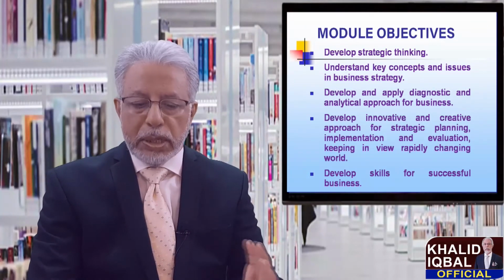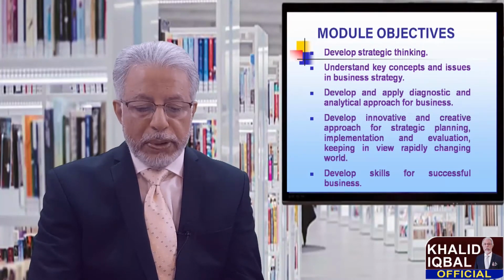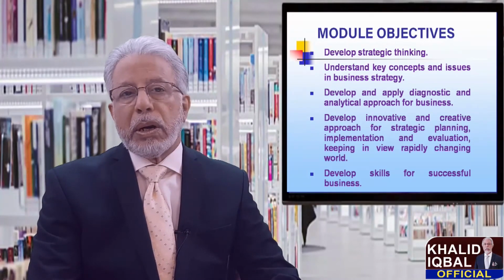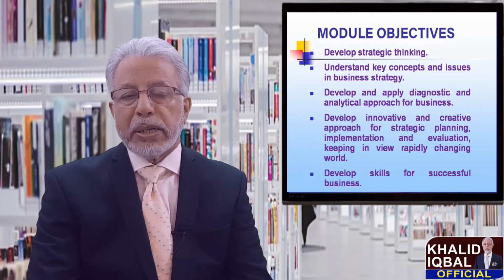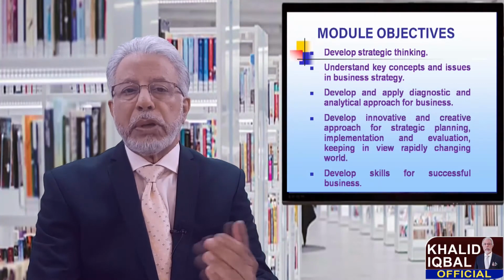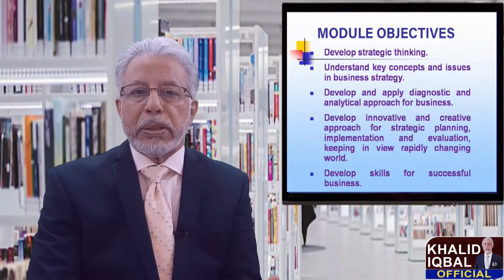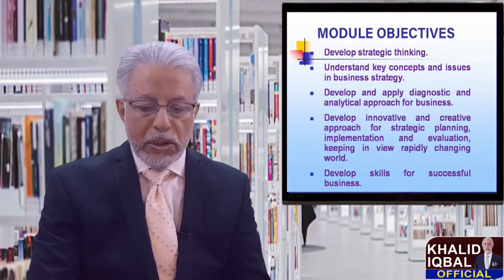Best Method of Designing a Course Module || Khalid Iqbal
دنیا کی ہر فیلڈ اور شعبہ میں ترقی کے لئے ایک خاص طرح کا مائنڈ سیٹ کی ضرورت ہوتی ہے تو اس فیلڈ میں کامیاب ہونے کے لئے آپ کو وہ مائنڈ سیٹ ڈویلپ کرنا ہو گا۔ ہم اپنا مائنڈ سیٹ کیسے تبدیل کر سکتے ہیں جانیے اس ویڈیو میں

 Khalid Iqbal talk with Virtual Assistants at Enablers and talking about the Growth Mindset. What is growth mindset and how we can grow a powerful mindset to get success in Life.

Khalid Iqbal is not just a Motivational Speaker but an enthusiastic doer. He followed his passions and proved his self a Successful Entrepreneur, Inspiring Teacher, Best-Selling Author, Philanthropist and a Transformational Trainer.

KhalidIqbal​ is a channel where you would find news beyond national and international issues. Social issues covering every aspect of life along with the hottest issues of the day with detailed information. No spices just the News.

We Give analysis and Exclusive Details like Anchor Imran Riaz YouTube Channel, Sabir Shakir, Usama Ghazi & Haqeeqat tv but also Cover Live Headlines today like ARY Geo News 24 News HD BOL News Express News Dunya News Samaa TV Public News City 42 Lahore News, etc if necessary. So By Keeping an eye on Pakistani News  Live With Khalid Iqbal  YouTube Channel is the Best Choice For You to watch and

Khalid Iqbal | Short Introduction

A strategic thinker, educationist, management trainer, researcher, blessed with creative thinking ability, analytical skills and critical thinking ability. favourite area of research: Knowledge Management, change management and creating learning institutions. worked on various research projects as principal investigator, widely travelled on the invitation of international organisations to deliver lectures on the different aspects of organizational building. Worked as Senior Faculty Member in Grade 21 with the National School of Public Policy, Government of Pakistan for training grade 20 officers of Government of Pakistan. Acquired Masters Degree from University of Wales, UK.